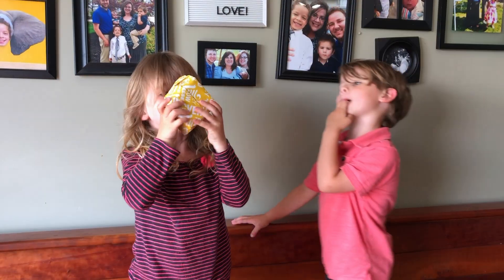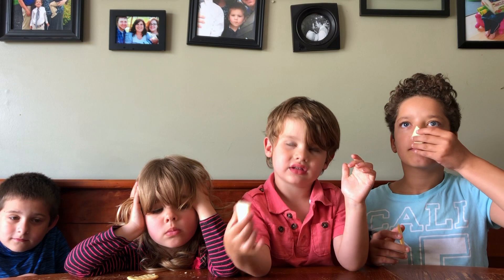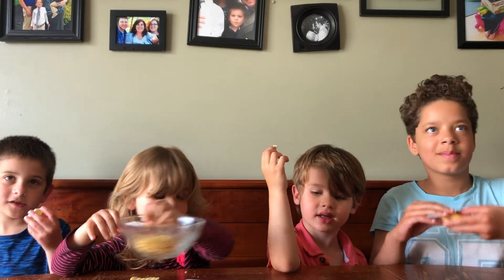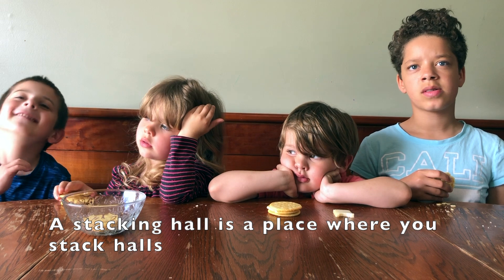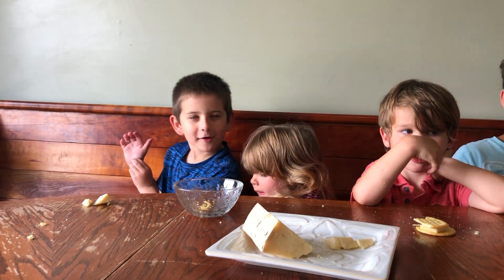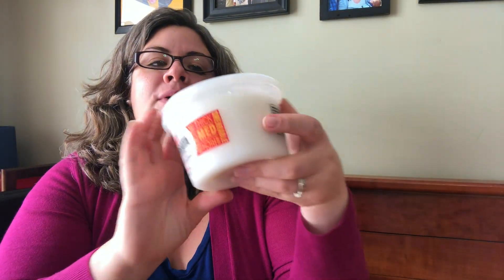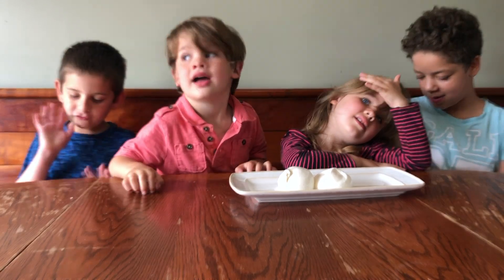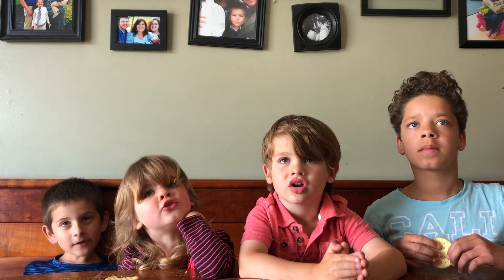Kids Taste Cheese for National Cheese Month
For a list of NY cheese makers and mongers who ship direct to consumers or offer curbside pickup, visit our
The mission of the Milk Quality Improvement Program is to provide support for New York State dairy producers and processors to help them in their efforts to increase the quality of raw and processed milk and milk products and to assure the safety and wholesomeness of dairy products.